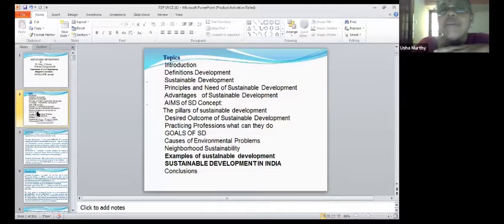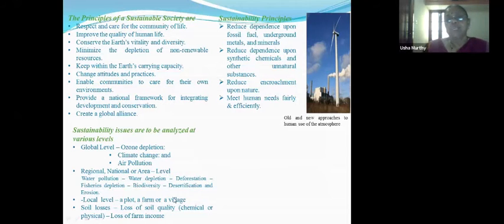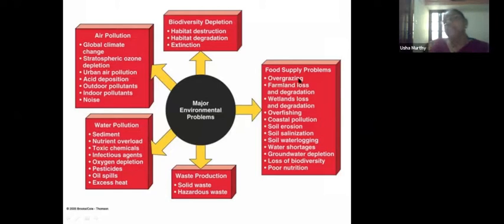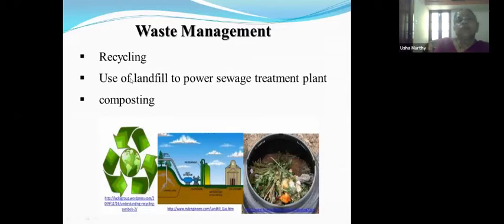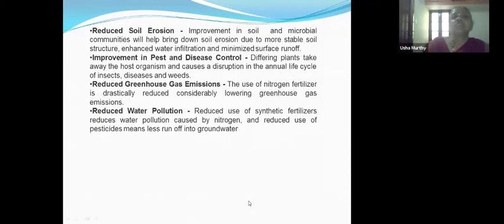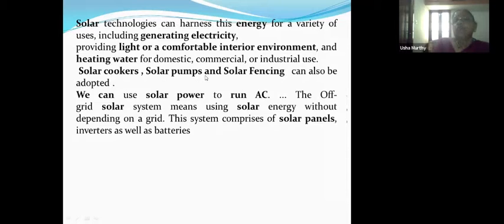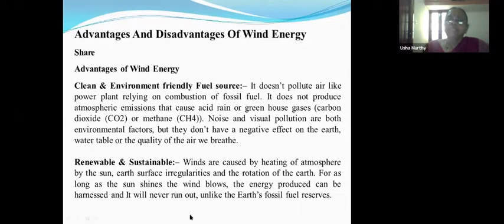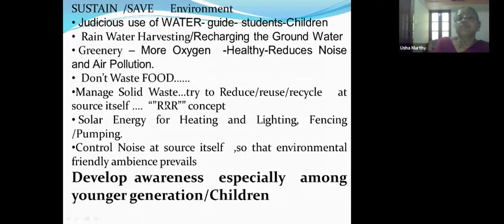Environmental Sustainability | ATAL FDP | AICTE | Department of Civil Engineering, UVCE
The Department of Civil Engineering, UVCE conducted a session on Environmental Sustainability powered by AICTE Training And Learning (ATAL) Academy, which was presented by Dr. Usha N Murthy, Professor(Rtd)
in Department of Civil Engineering, UVCE.